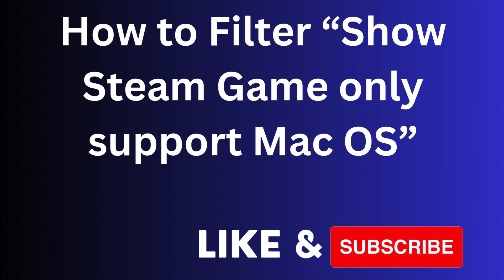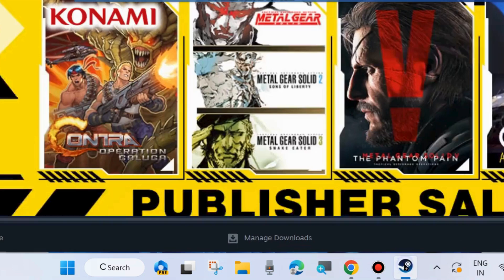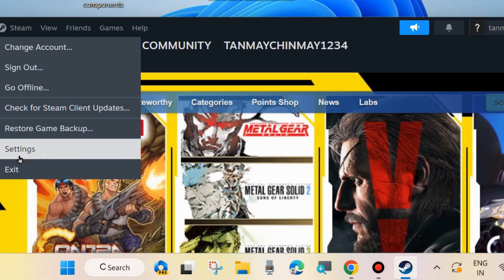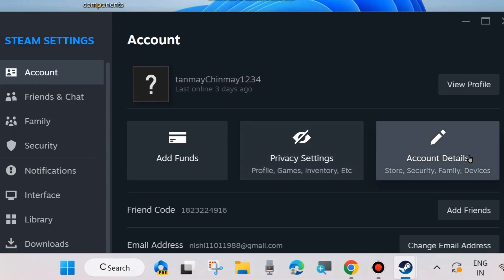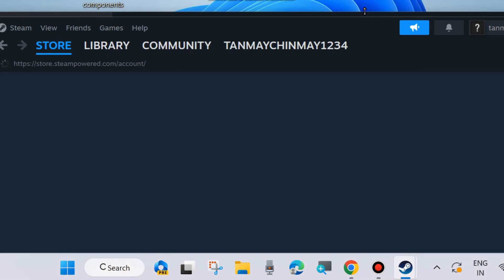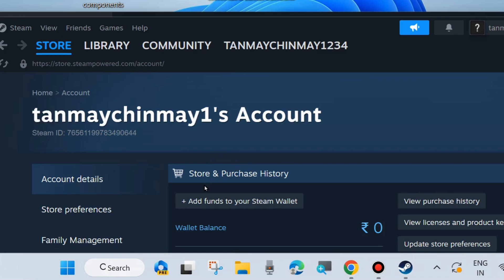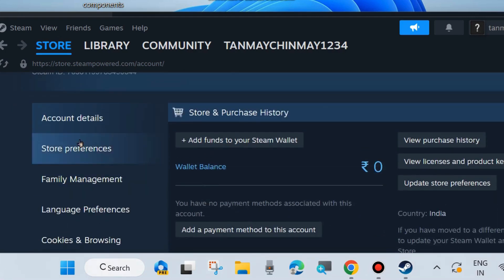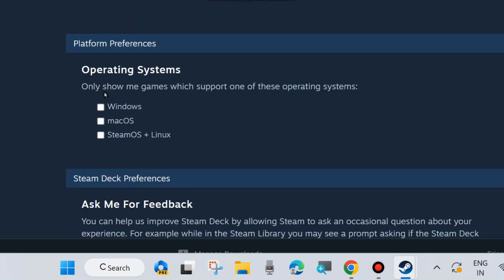Filter Steam Game which only support Mac OS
How to Filter Steam Game which only support Mac OS